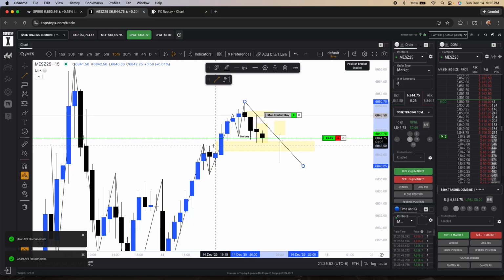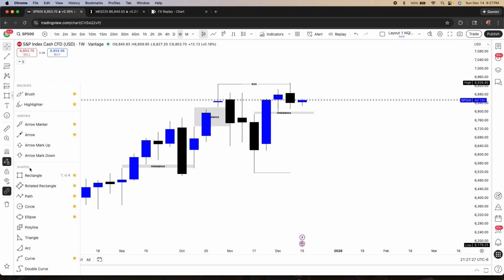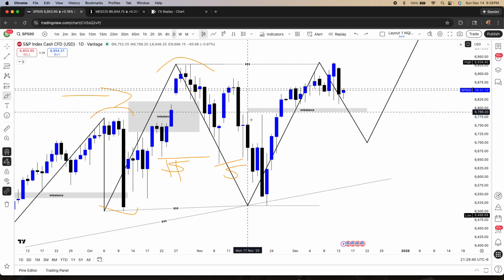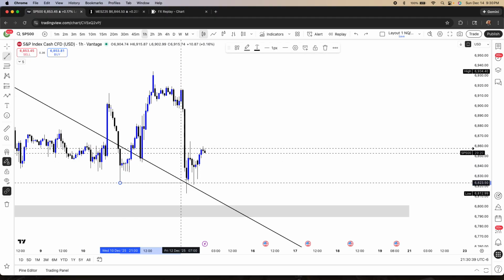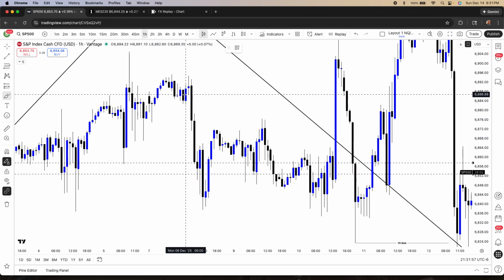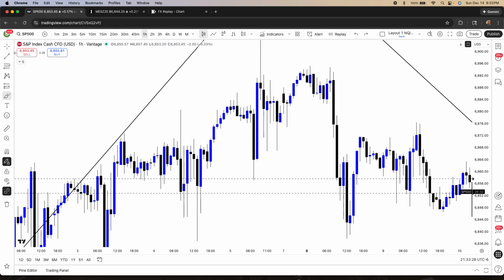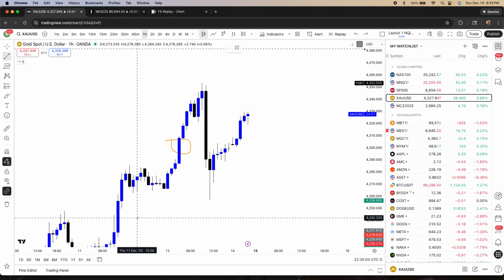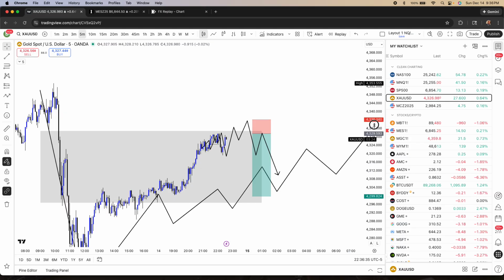S&P Weekly Outlook | Day Trading Analysis